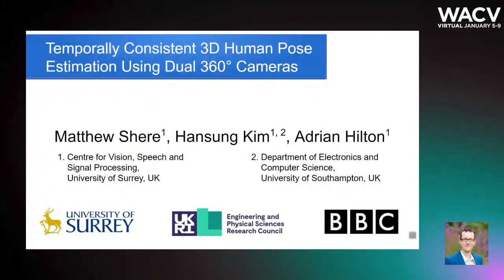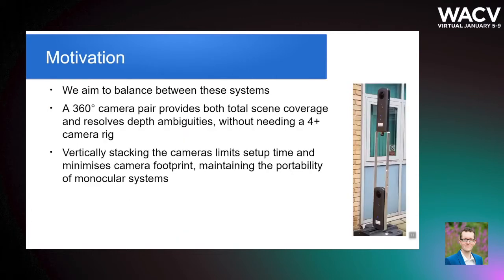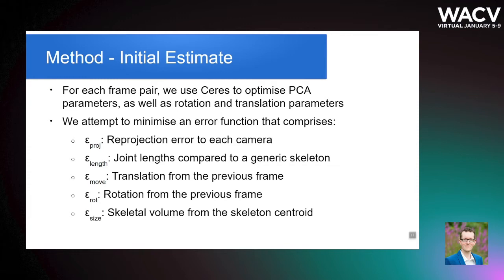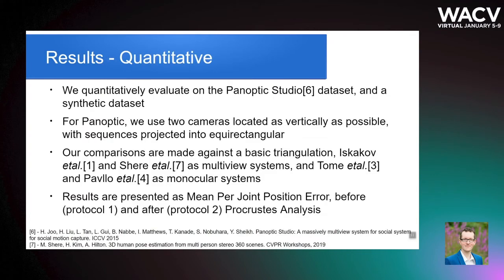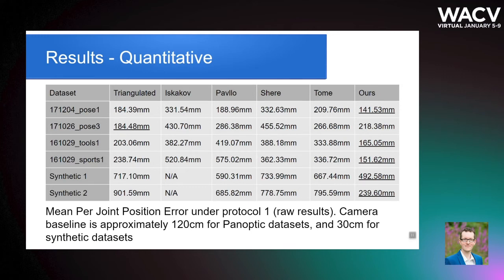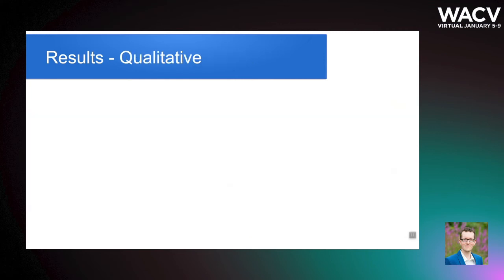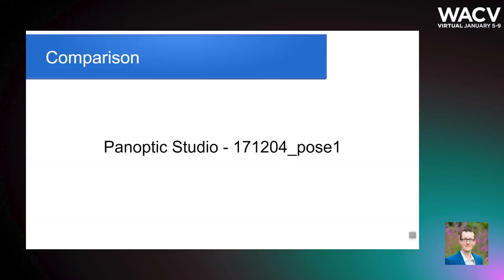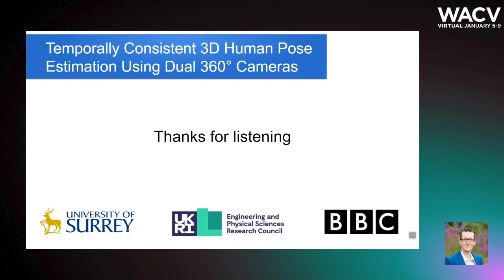841 - Temporally Consistent 3D Human Pose Estimation Using Dual 360° Cameras